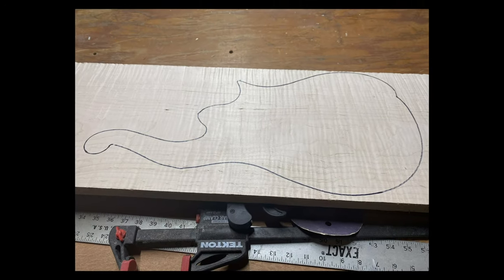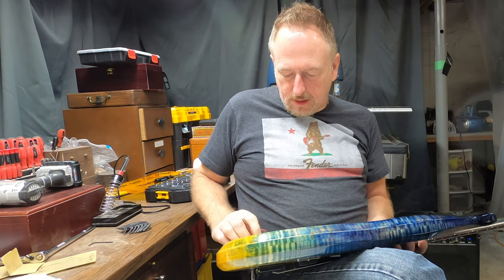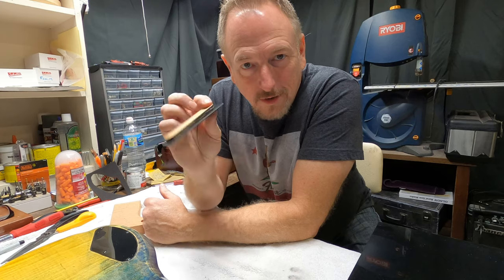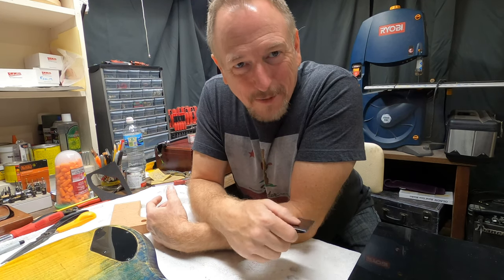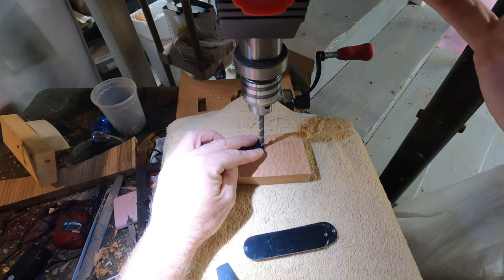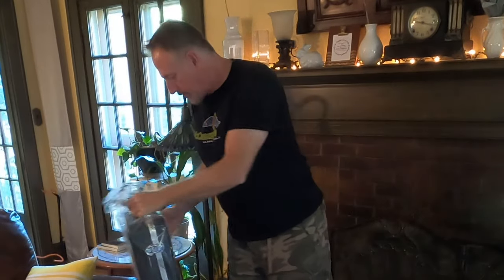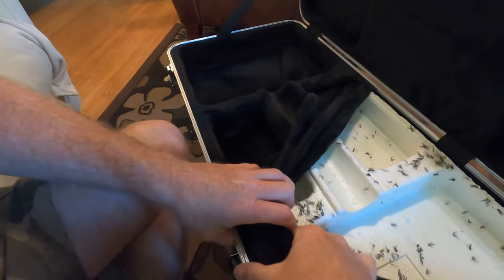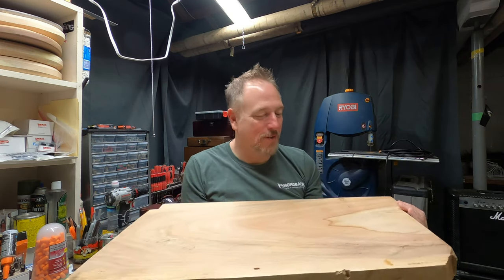How I Make Back Plates...Without losing my fingers! Gator Case Mod to fit Cloud Style Guitar.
Chapter 2 of Lets Build a Guitar will be making two guitars for a friend and Fellow Musician of Prince!

Another build is a journey to make a guitar for an army vet who has battled his way back from a brain aneurysm and is ready to start playing again! This series is part of a larger work in which I am attempting to produce a little extra joy in this crazy world. _____________________________________________________________________

To Submit Your Guitar Build Story and Pictures:

Please Send a guitar building story of 300 to 600 words and your pictures for consideration to be used on the Lets Build a Guitar Vlog!

Lets Build A Guitar and Fight for Joy my Friends!

The Bigger Story:

I will be giving a guitar away that might resonate with fans of Prince and fans of Cloud Guitars. EMG Pickups, Schaller Hardware...own a beautiful custom guitar! "Lets Build A Guitar" and give it away! Let's give this world something to smile about and fight for JOY! I have been building guitars for 12 years. Some of my guitars are played by professional musicians, including musicians who played with our Minnesota's Own Prince Rogers Nelson (Prince). I thought it would be creative and bring some joy to the world if I found ways to give some guitars away. The more support, the more guitars to give away and I will film it for your pleasure! I've gotta pay for parts somehow :) The first guitar featured was in process prior to developing the idea and already has a destination, however my hope is to continue building guitars and giving them away to individuals who need a boost in life. This might not be the criteria for every guitar given away, but it will be for the majority. _____________________________________________________________________

This is where you will be able to share your nomination and why you think they should be / need to be considered as a recipient. As a supporter, you will also help design guitars with your vote...how cool is that?!!!